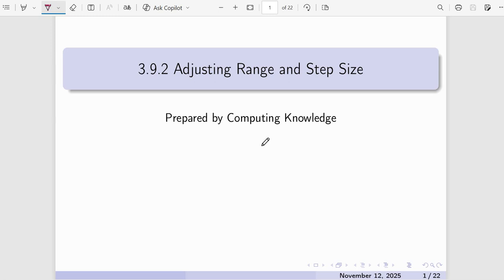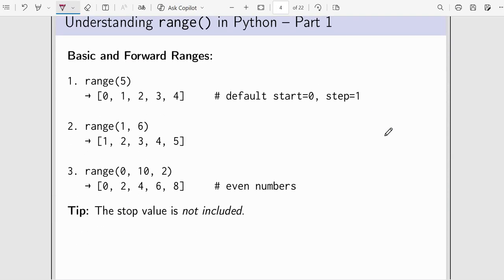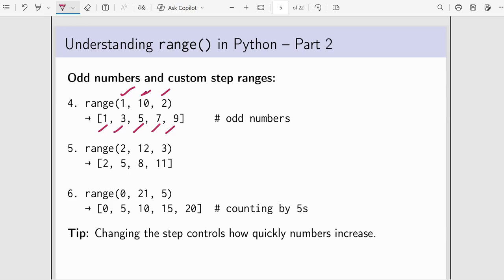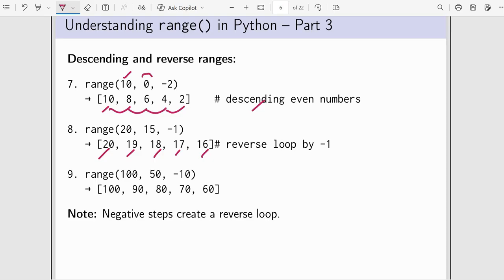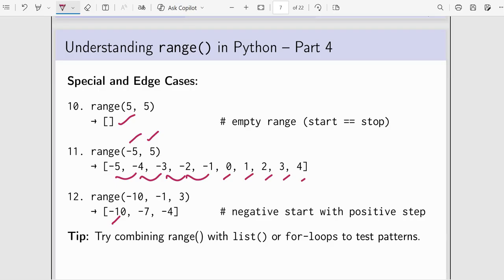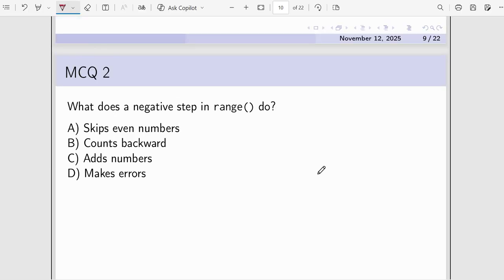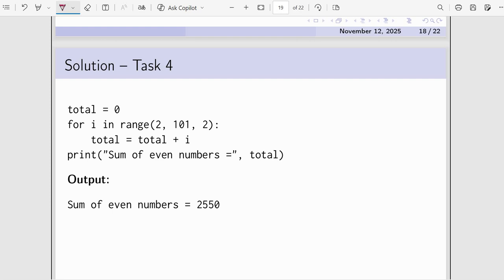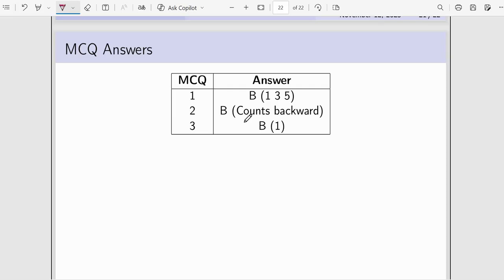How to Use Custom Range Function in Python | Loops in Python Explained | Computer Science|FBISE 2025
This is Part 2 of the Python loops series for Class 11 Computer Science (FBISE 2025).
In this lesson, you’ll learn how the while loop works, how to create custom range functions, and how to control iteration.